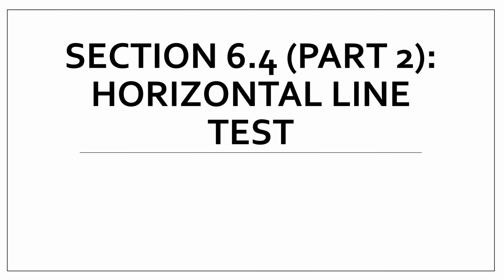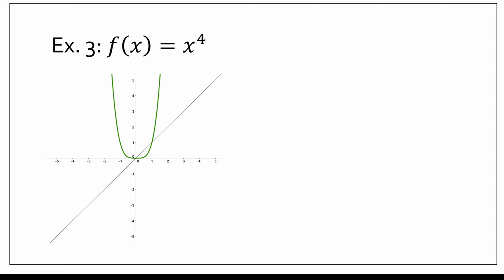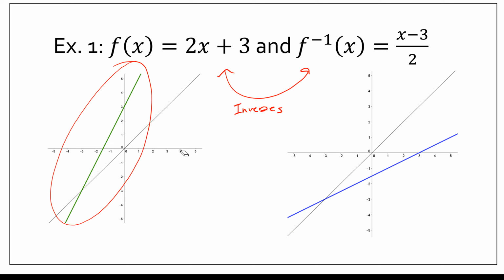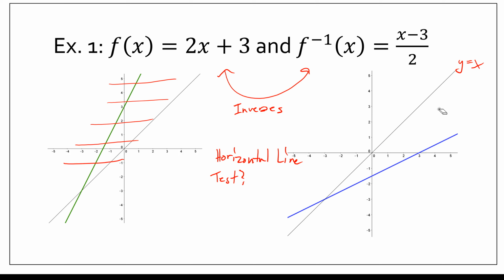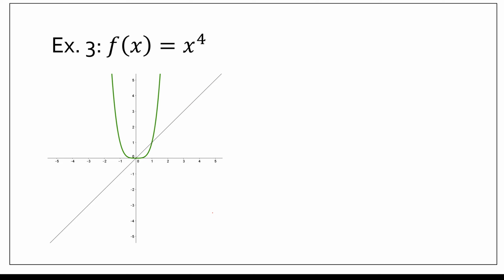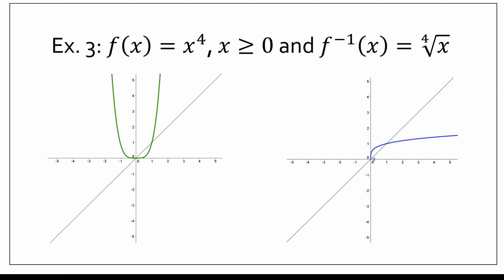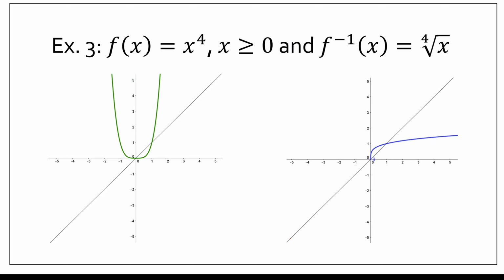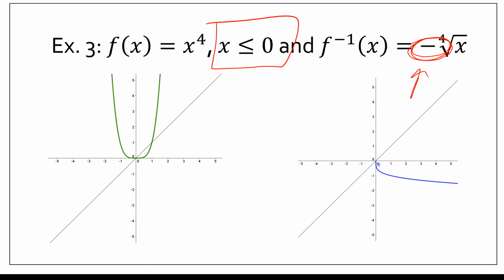Algebra 2 - 6.4 - Horizontal Line Test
In what situations do I need to restrict the domain of f(x)?